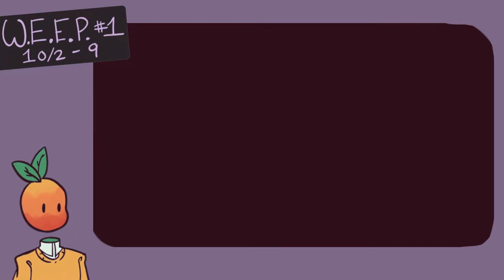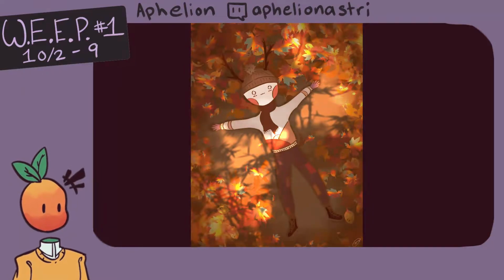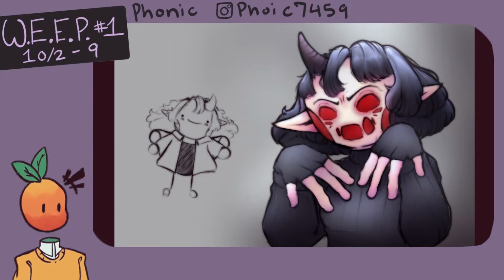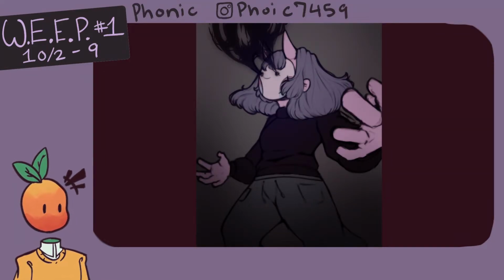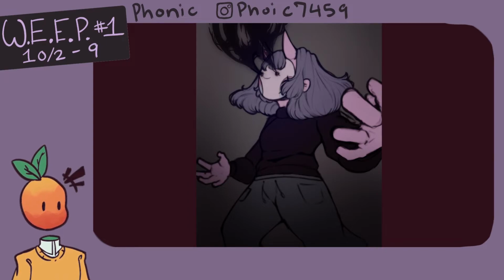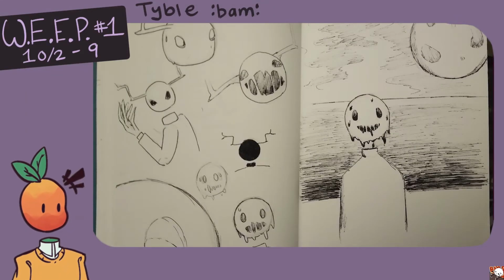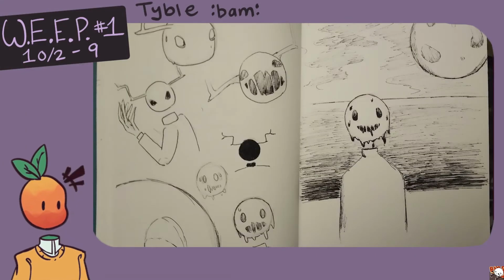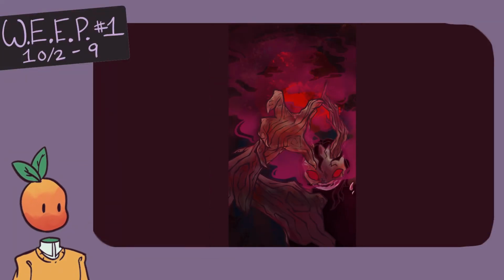Look at this amazing art!! || WEEP 1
If you are in the Weicord you may watch the video but neever talk about this video to my face or I will scream and leave :)

🌟 Links for the amazing people in the video :D 🌟
Chron: Your mom's house
Tyble: :bam::bam::bam: